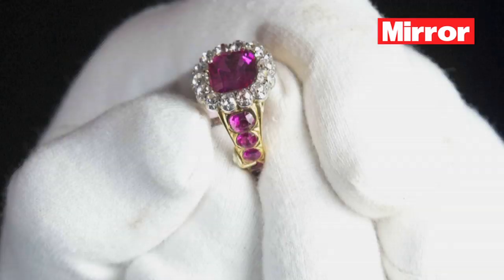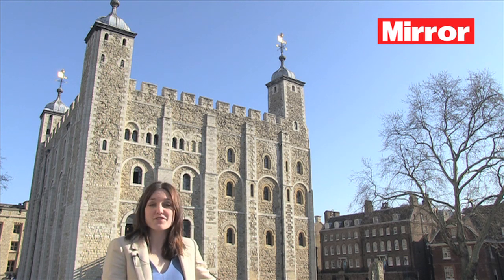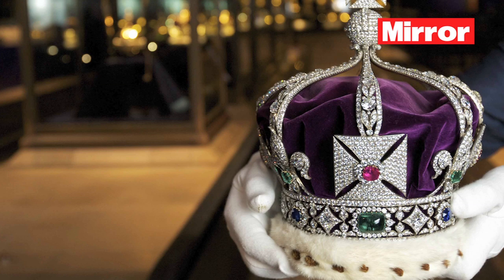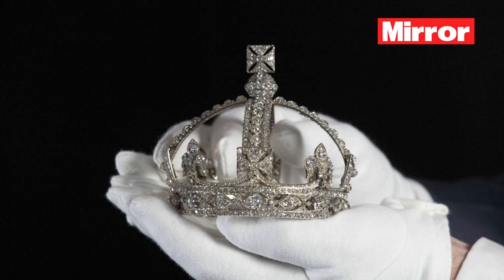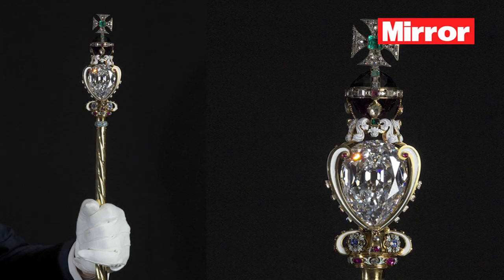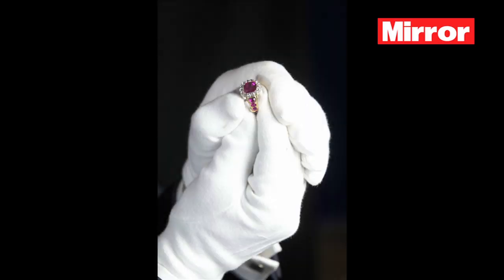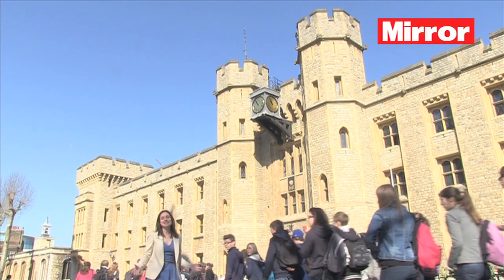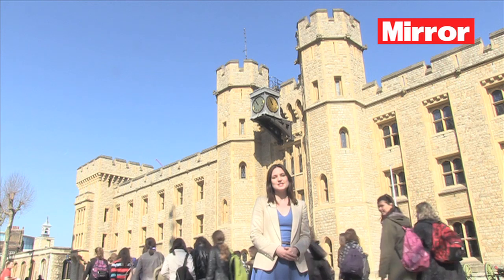See the new revamped Crown Jewels exhibit at the Tower of London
Close up with the Crown Jewels: Video of the new exhibition that puts the diamonds into the Queen's Jubilee.
hey are the priceless enduring symbol of the British Monarchy, dating back as far as the 12th Century.

But now the Crown Jewels have been given a 21st Century makeover in a new exhibition opened